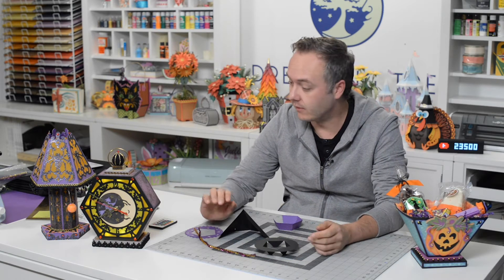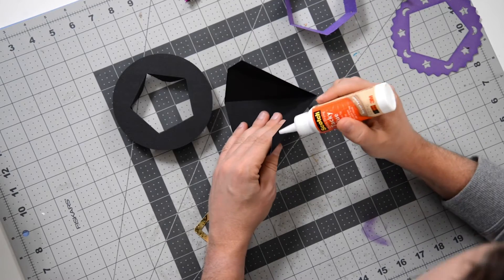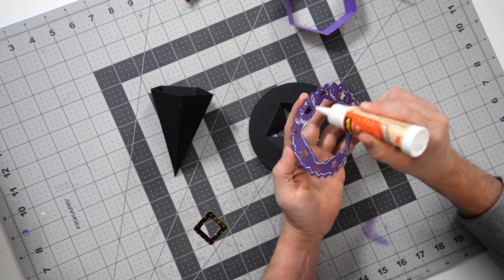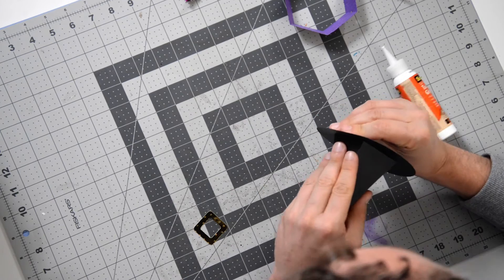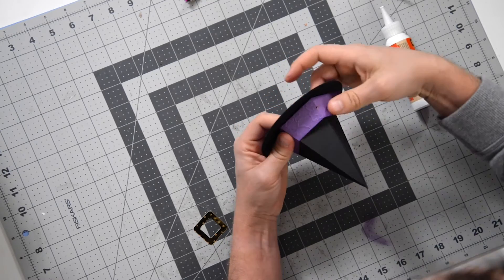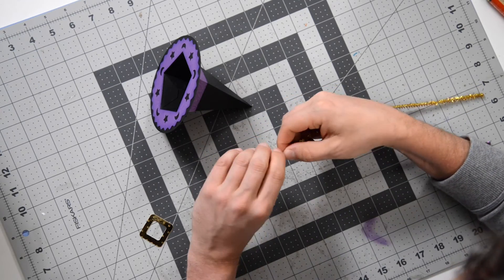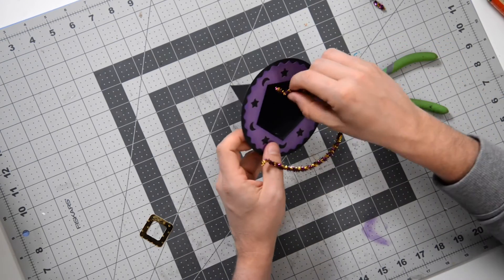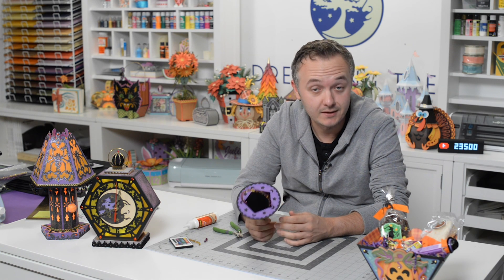SVG File - Witch Hat Treat Cone - Assembly Tutorial (For Cricut, Silhouette, and ScanNCut)